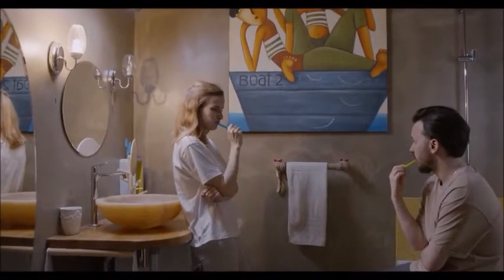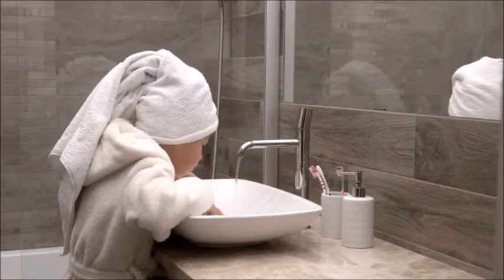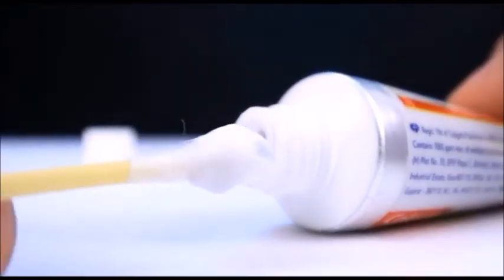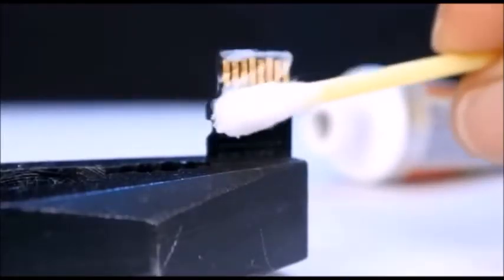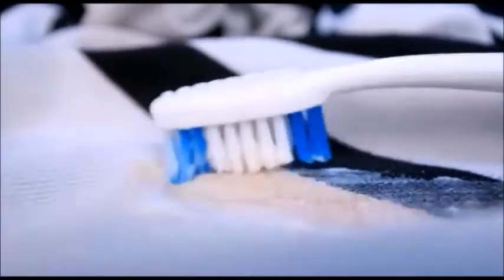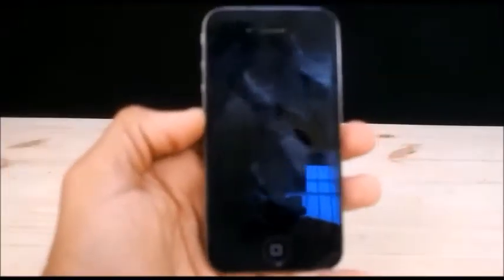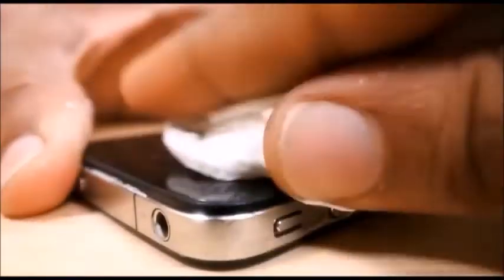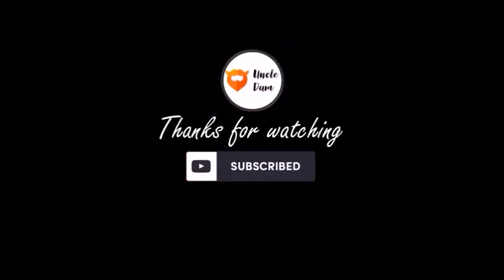Toothpaste Life Hacks YOU SHOULD KNOW ! Sinhala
Watch what else can do with toothpaste other than cleaning your teeth. Toothpaste life hacks you should know